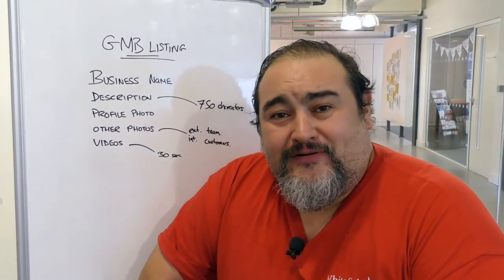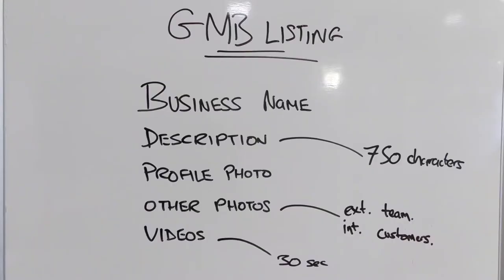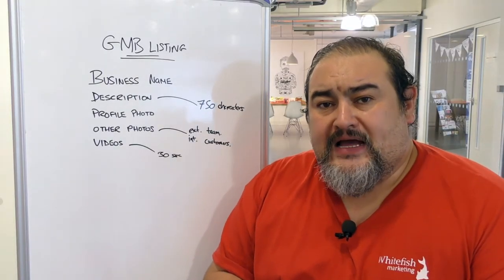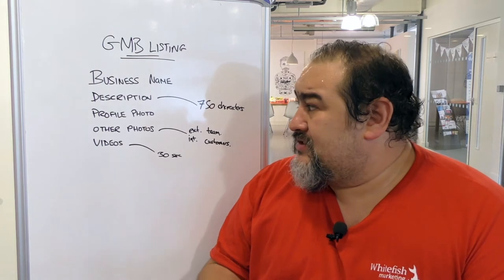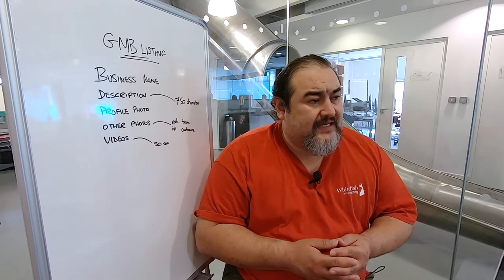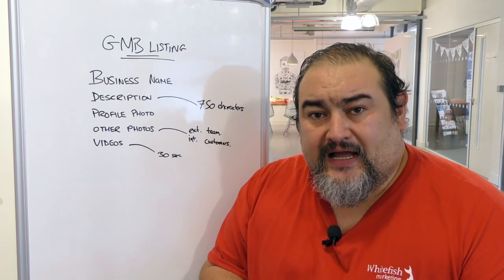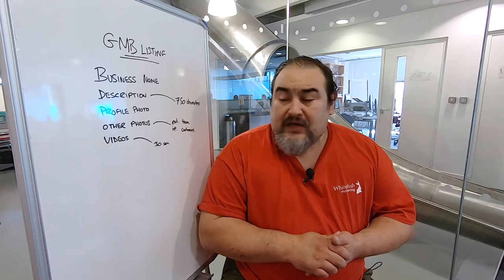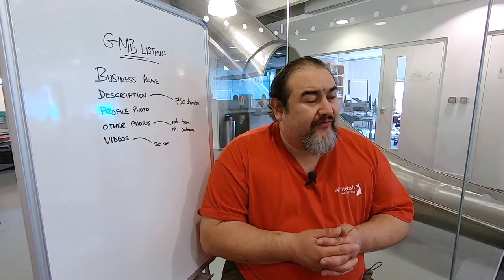Whitefish Wednesday - Google My Business listing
Here on today's Whitefish Wednesday video we discuss about the importance of Google My Business and how to best optimise it.

Whitefish Marketing
The Workshop
32-40 Tontine Street
Folkestone
Kent
CT20 1JU
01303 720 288